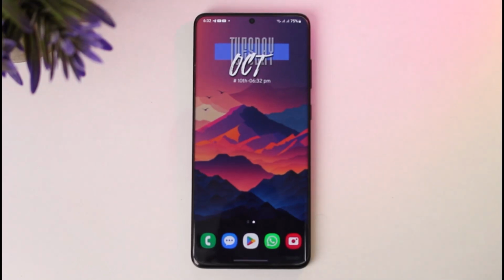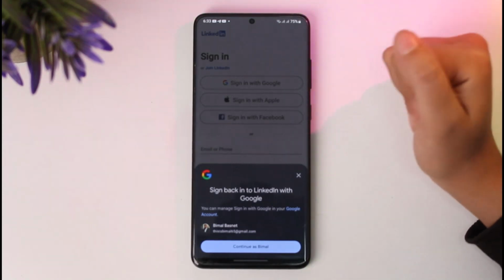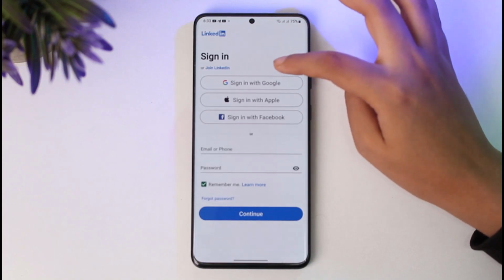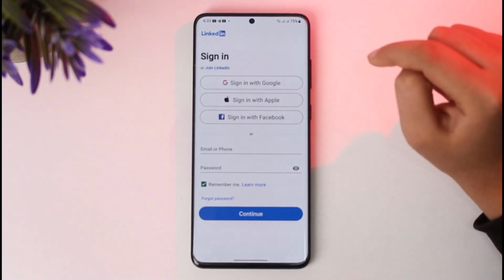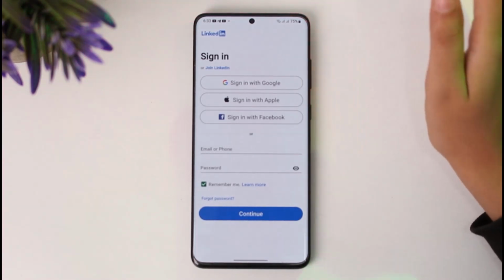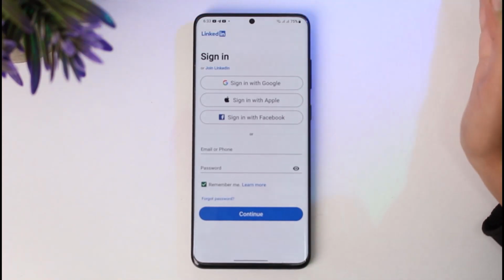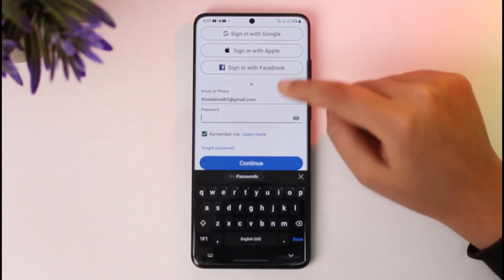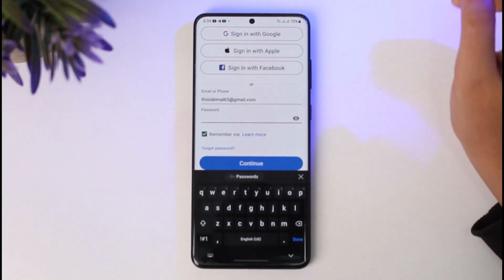LinkedIn Learning Login !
In this tutorial, I will guide you on how you can easily learn LinkedIn login by following some easy steps.
0:00 Intro
0:13 Sign out
0:32 Learn login
1:29 Conclusion